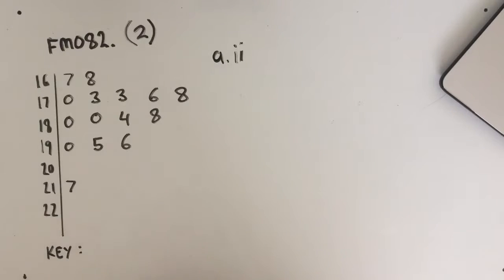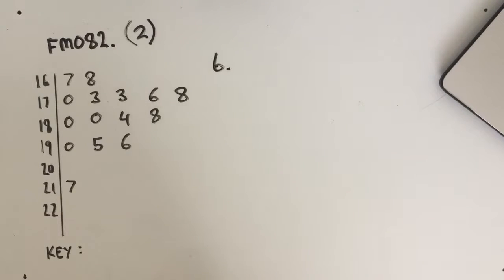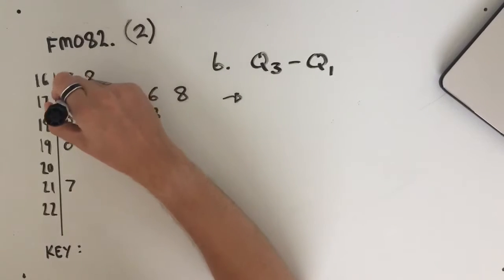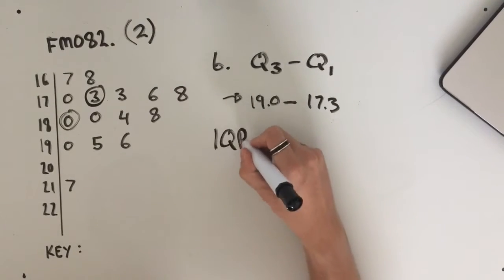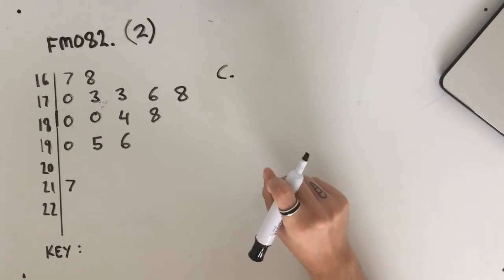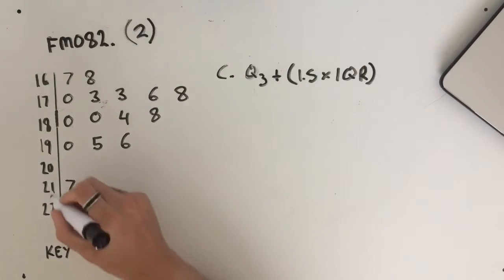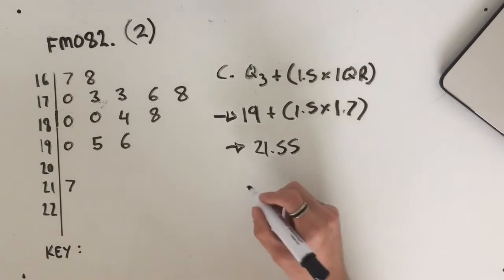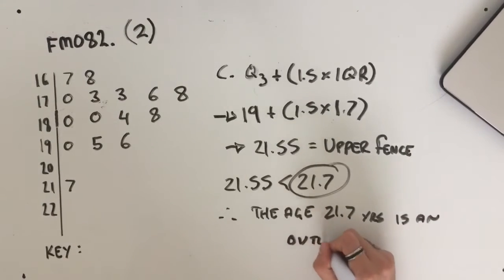FM082 Part 2 Further Maths Fortify Study Guide - "Interpreting Stem and Leaf Plots"